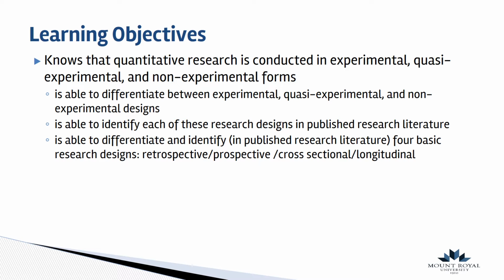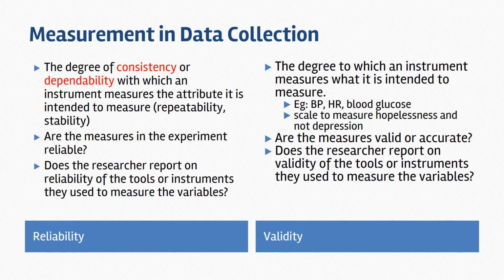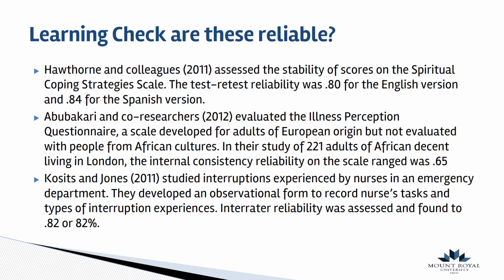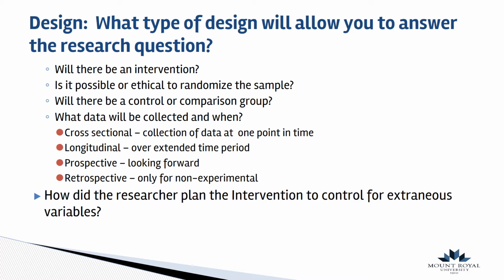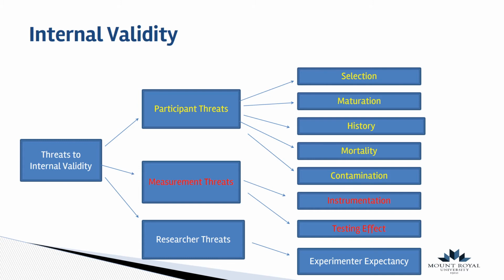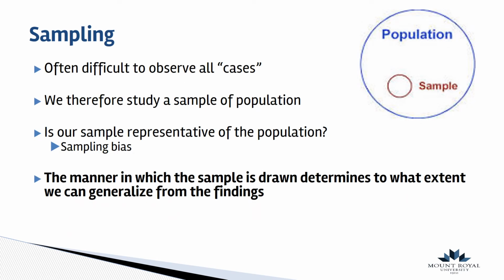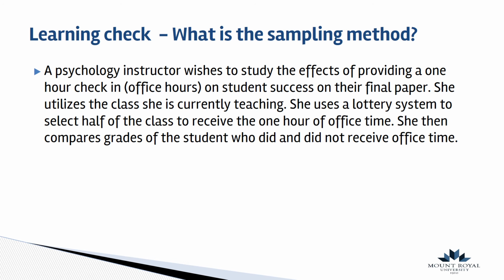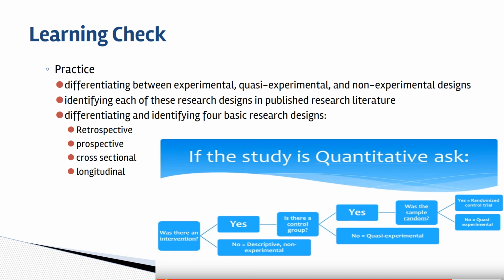HLTH 2250 Week 4 Quantitative Research Part 2